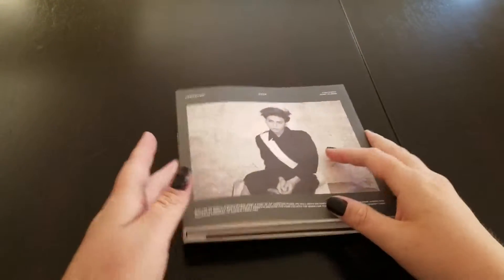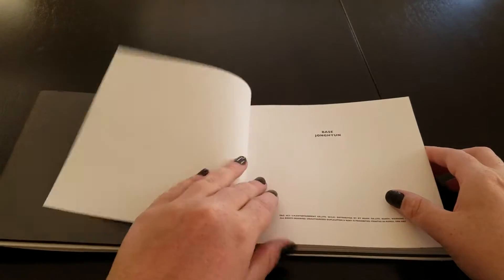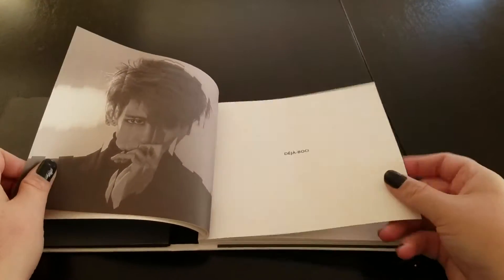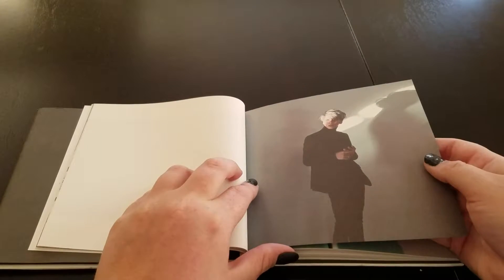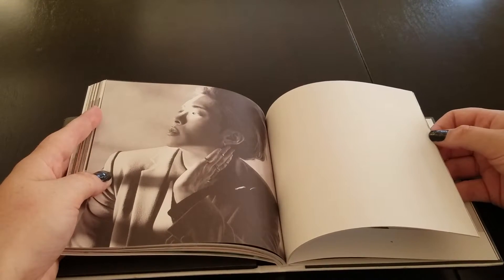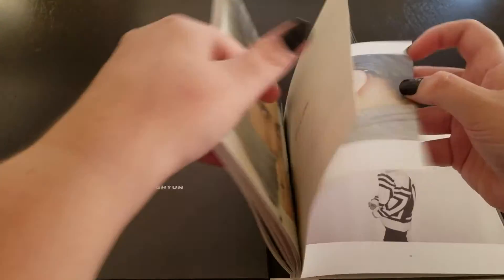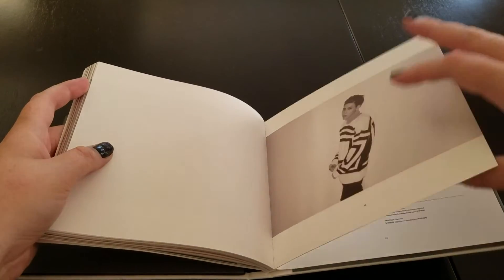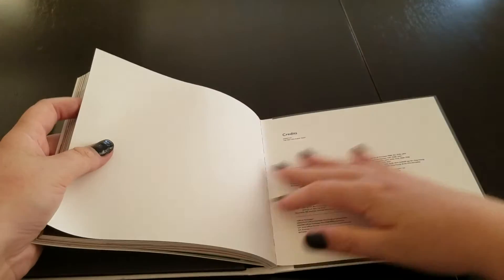[Unboxing] Jonghyun's "Base"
Comes with CD,photobook and photo card